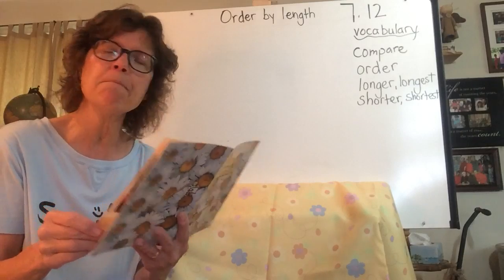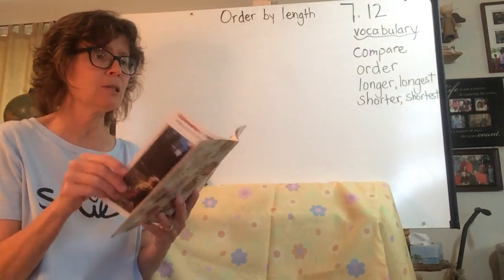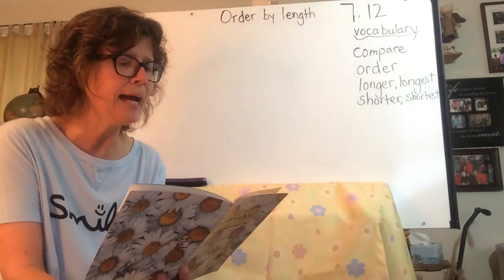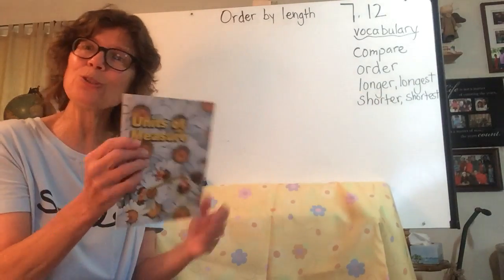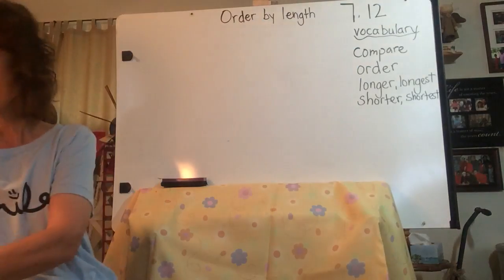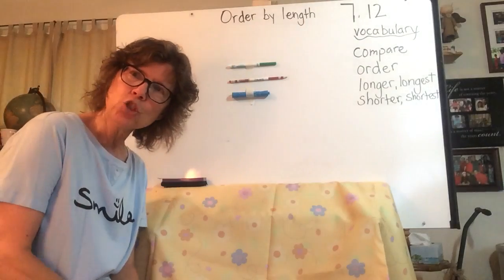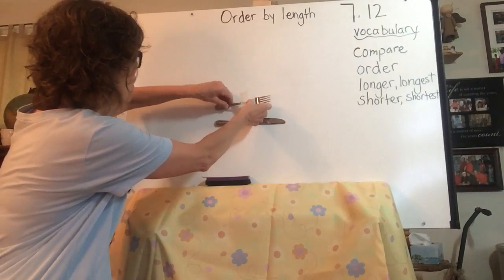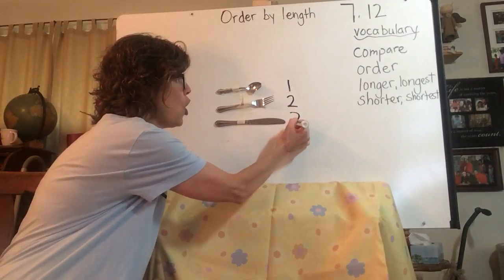Measuring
Length of objects